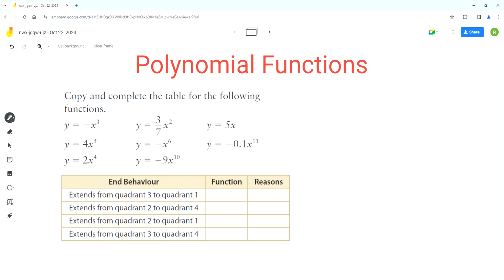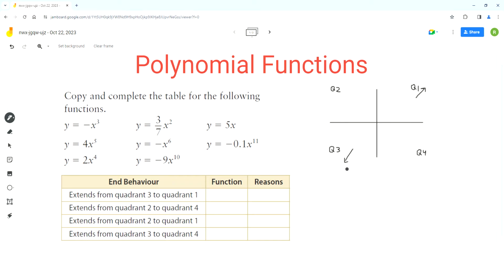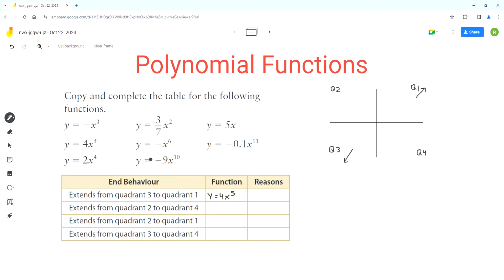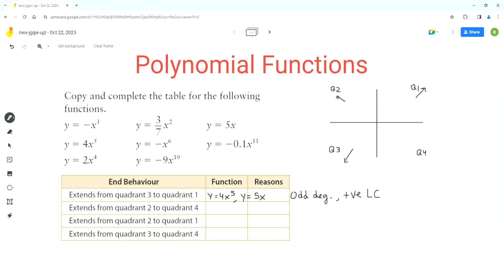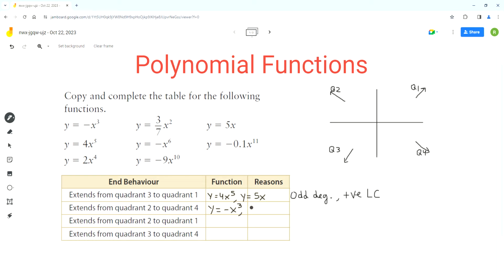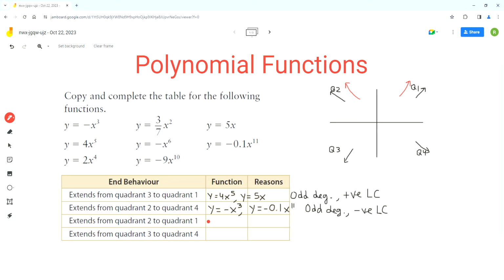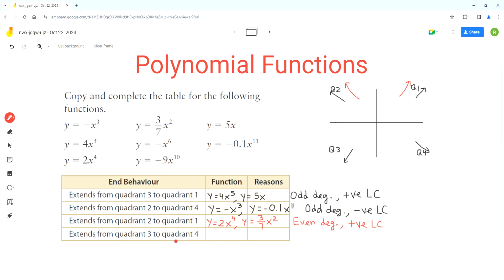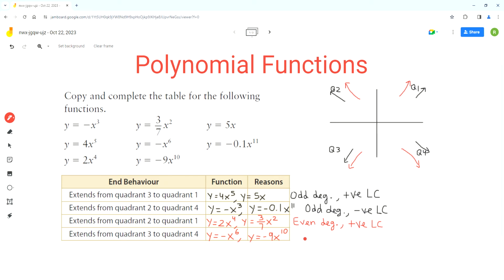POLYNOMIAL FUNCTIONS: End Behaviors, Degree & Sign Of Leading Coefficient